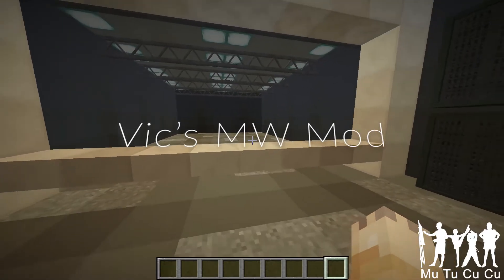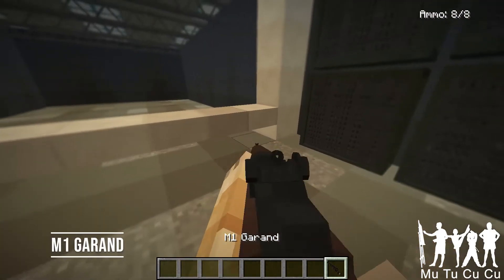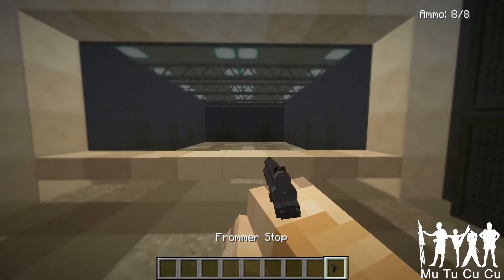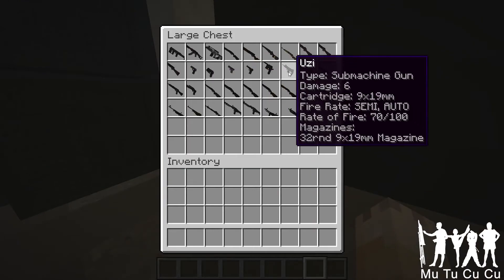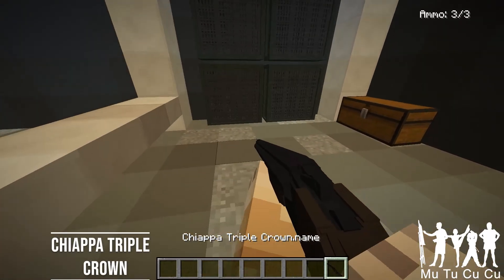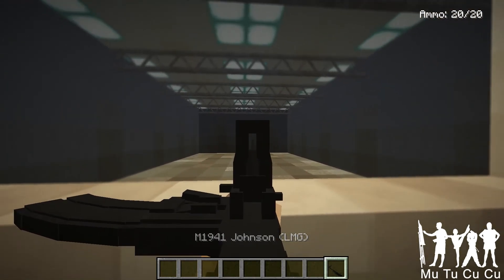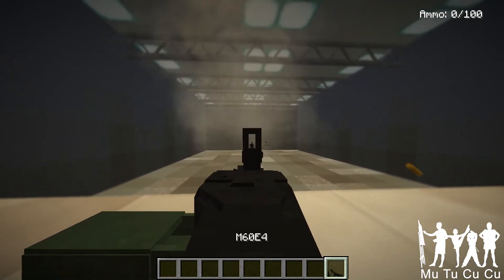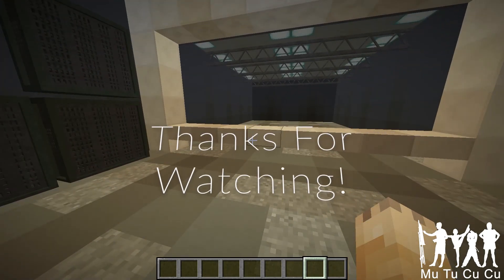Vic's Modern Warfare mod 2/3